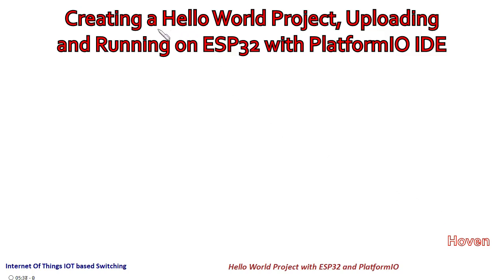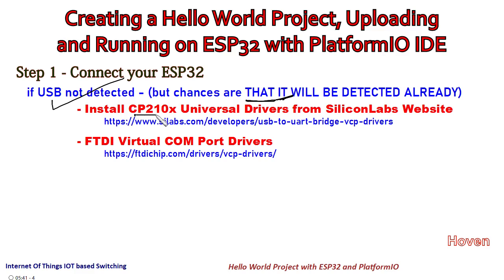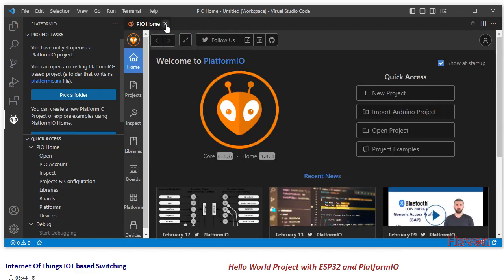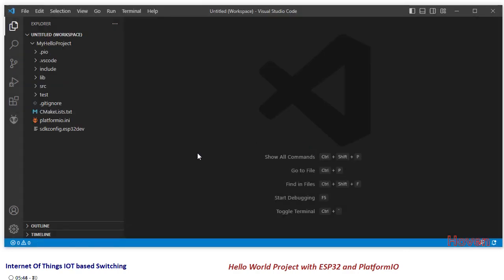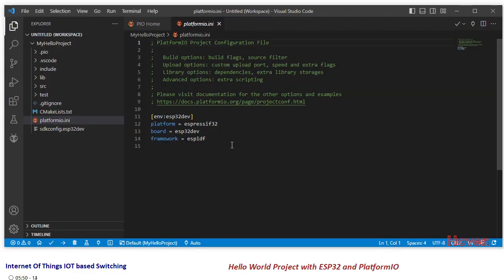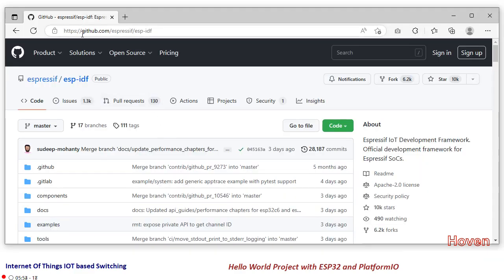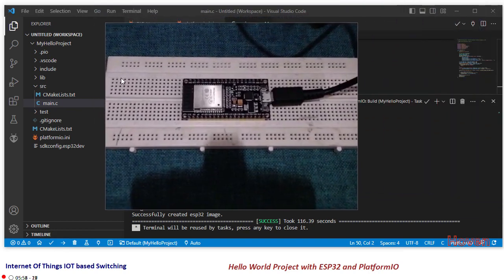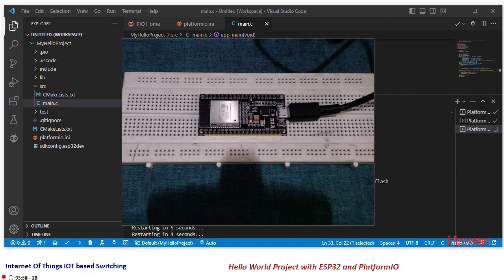ESP32 Uploading and Running a C/C++ Project with PlatformIO IDE - (Video 3 of 4)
Hello World Project, Uploading and Running on ESP32 and PlatformIO
Internet Of Things IOT based Switching

These tutorials are steps right from buying your ESP32 module to loading and running your first LED Blinking project with C Programming Language.